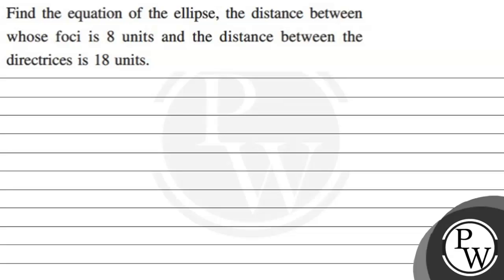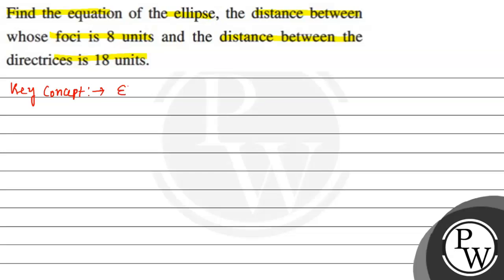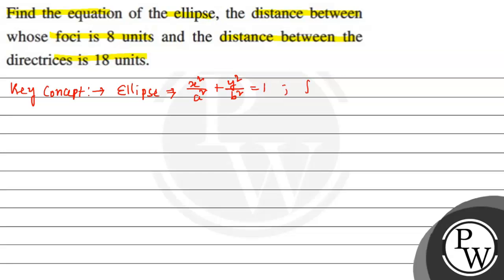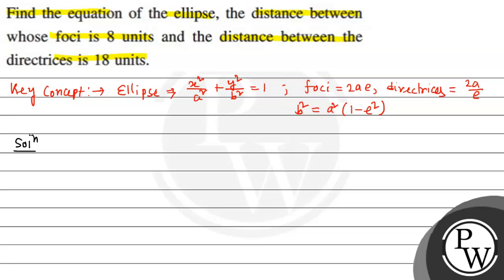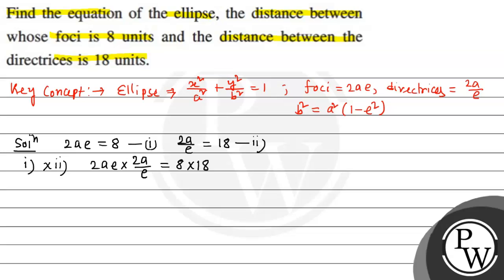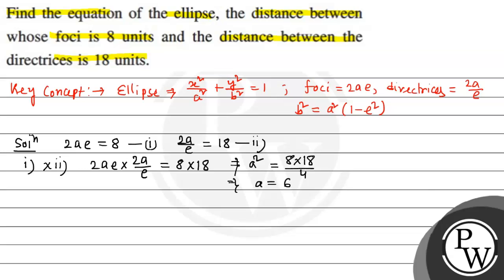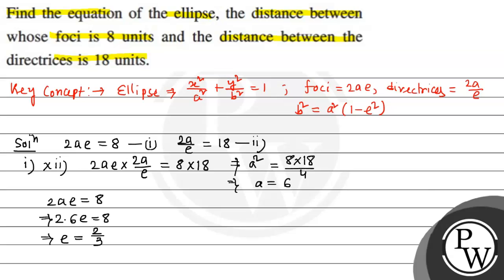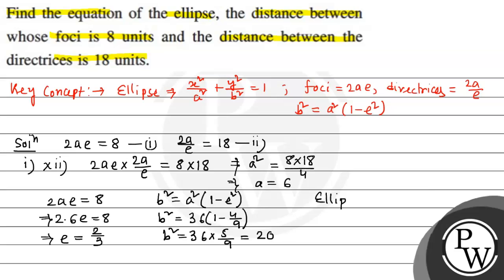Find the equation of the ellipse, the distance between whose foci is 8 units and the distance bet...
Find the equation of the ellipse, the distance between whose foci is 8 units and the distance between the directrices is 18 units.